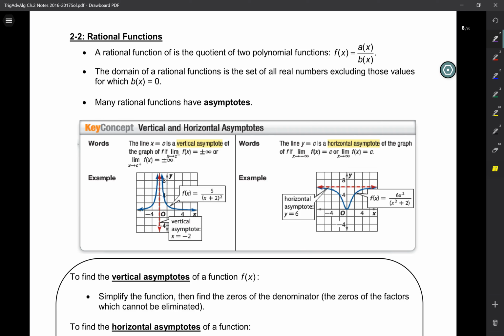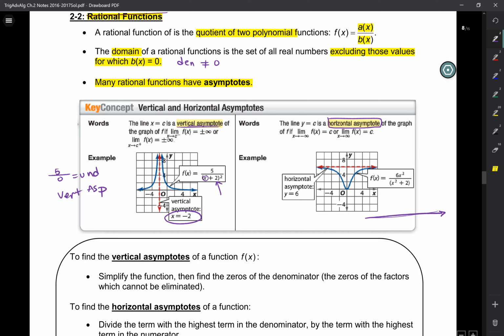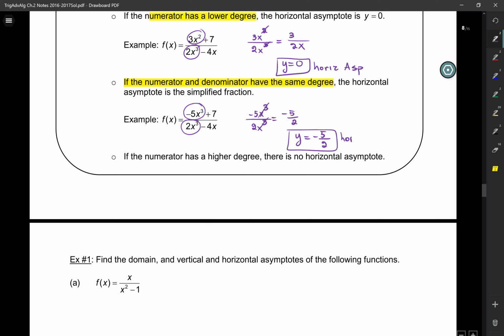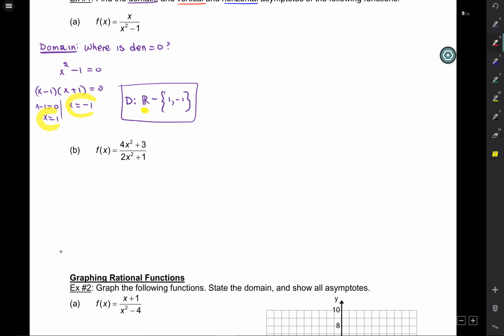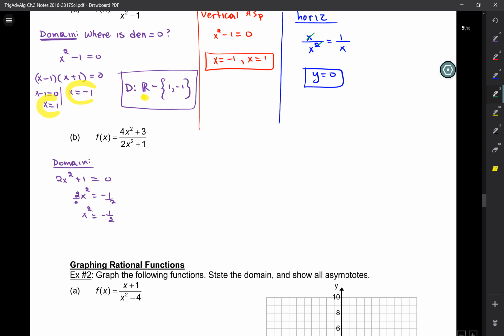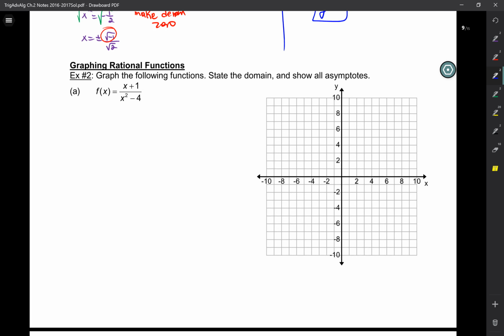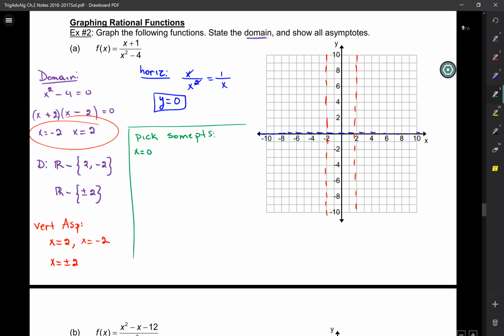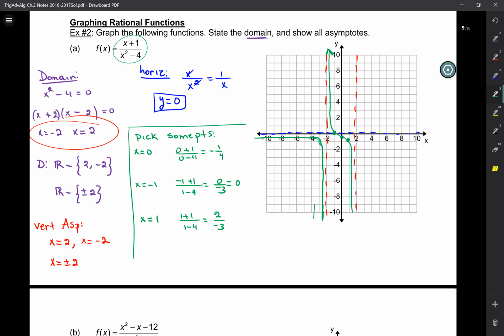Trig 2 2 Part 1